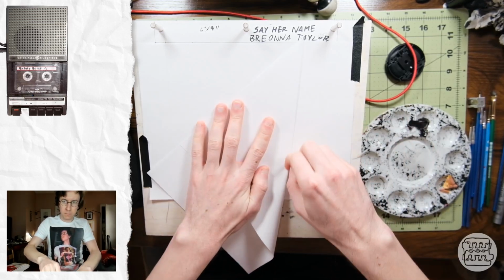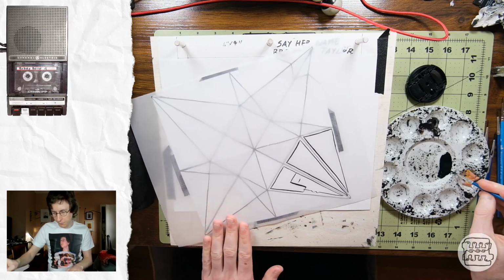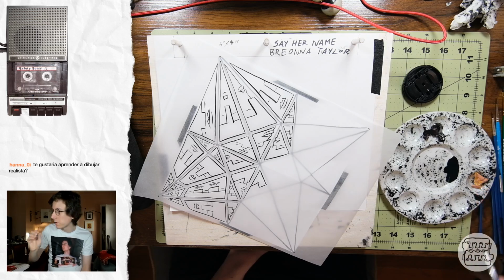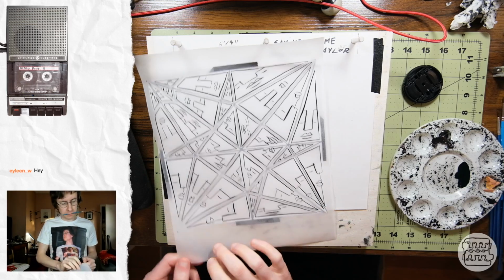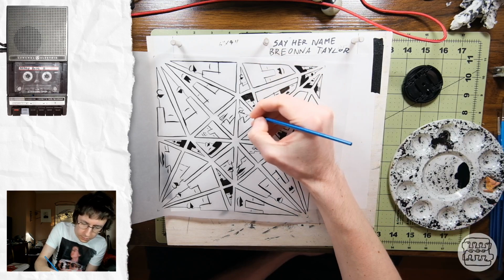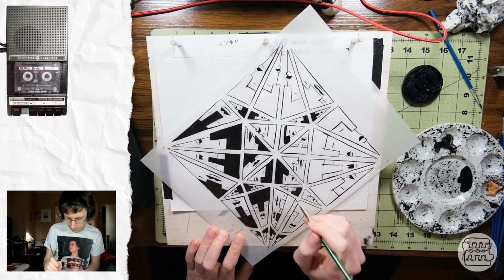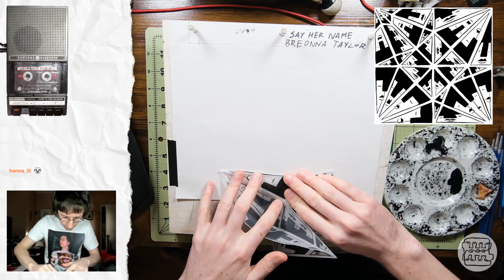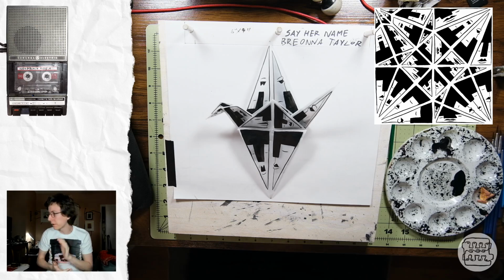Twitch Stream 1-24-2021: Origami: Flapping Crane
This Twitch stream from January 24, 2020 features the process of creating an illustration using ink and paper.